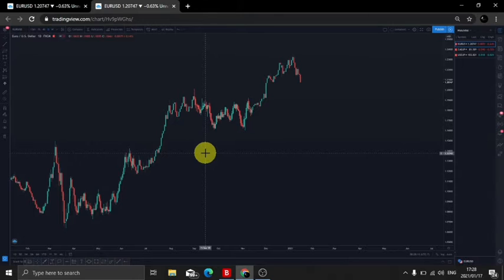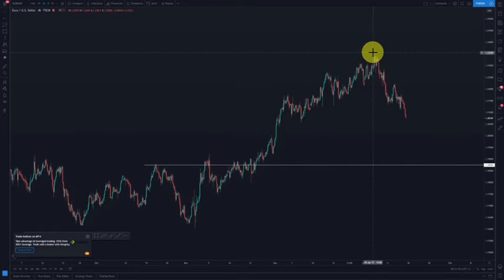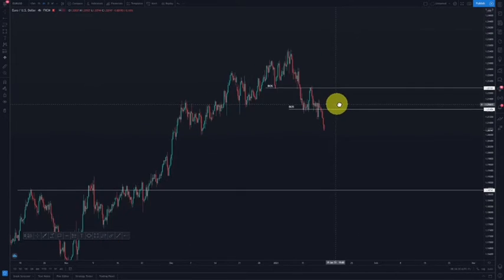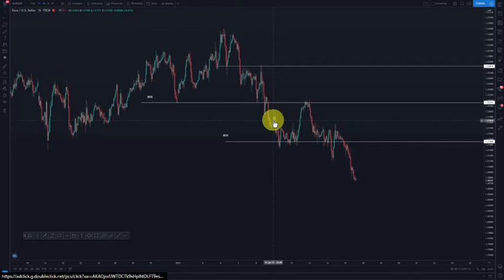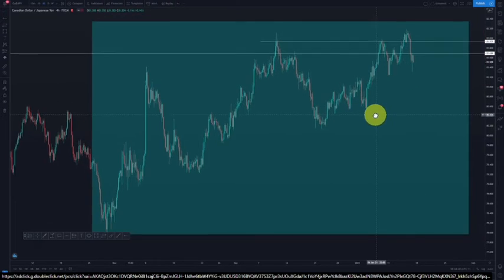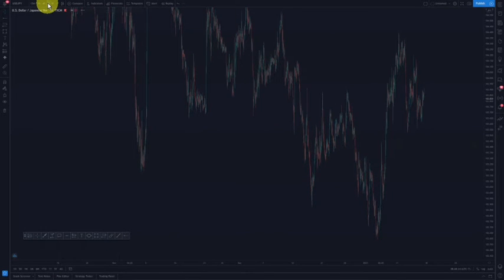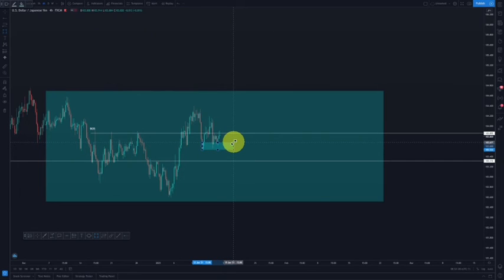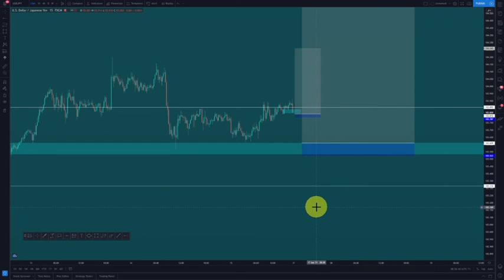MASSIVE INSTITUTIONAL MARKET BREAKDOWN | EURUSD/CADJPY/USDJPY | SOUTH AFRICAN TRADER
Goodday Family👋

Welcome Back🤪

Each and every week, I go through the market with the team and I have decided to share some of these with you so you see how we are able to see the charts and anticipate future moves using our years of experience in the forex market and on this week we going to cover Currecies and Indices which is amazing to learn. We will be paying attention to CADJPY, EURUSD & USDJPY🙈👨‍💻.

I will also be showing y'all how I mixed my Methology which is retail Trading with Institutional Trading and how profitable they are. I'm able to Bag a Bigger RR now and see the market in a 4D perspective😍💰.